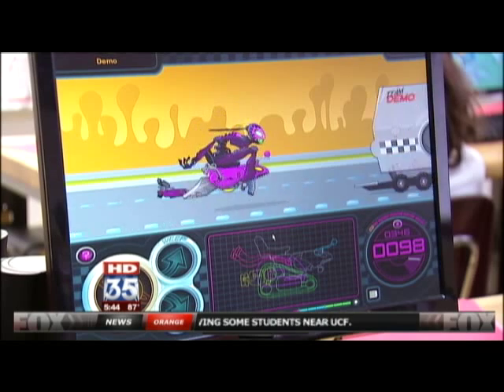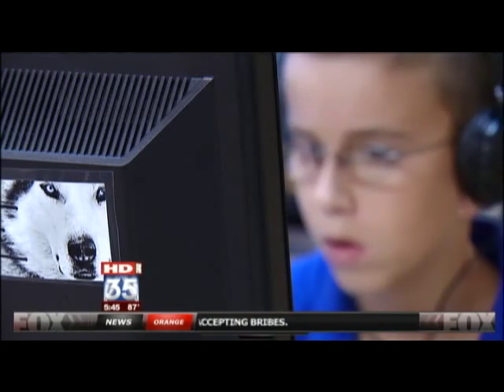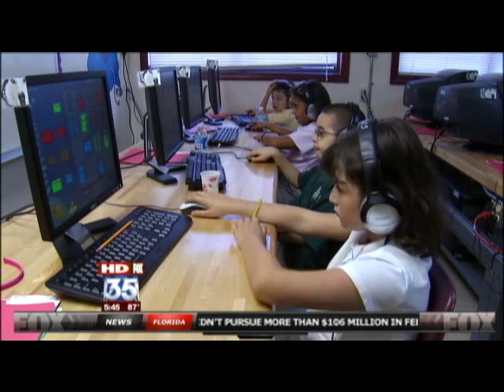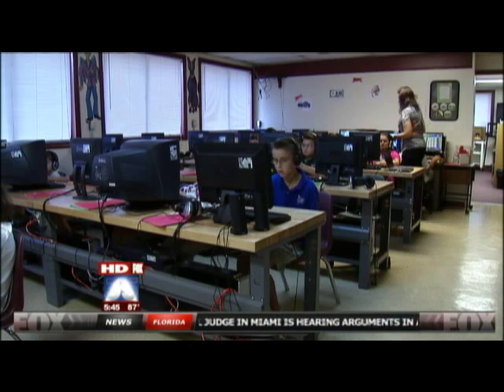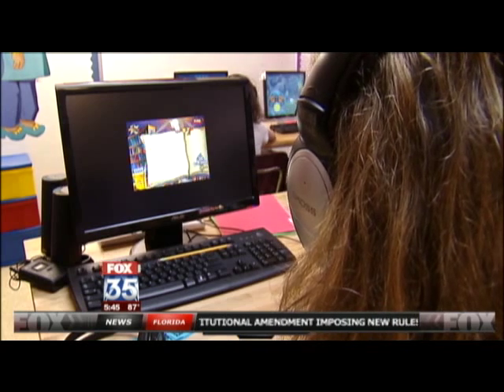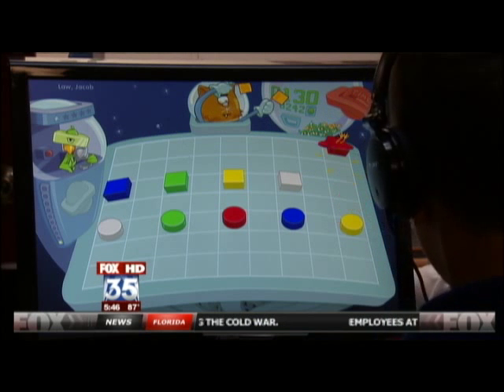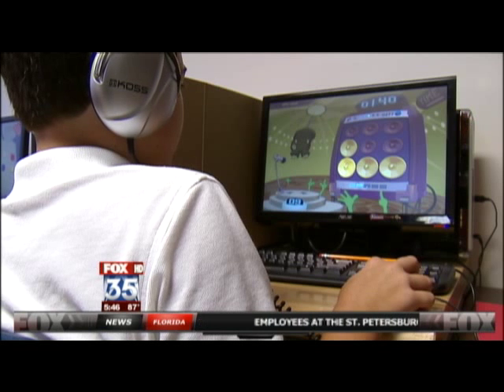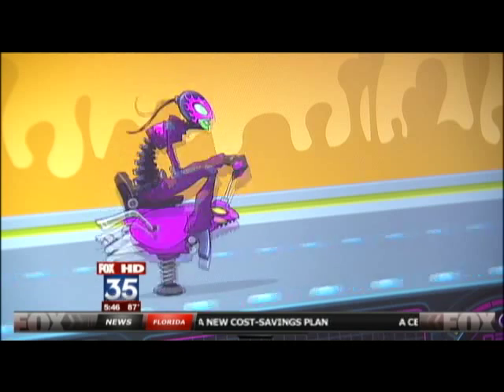Scientific Learning in the News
Fast ForWord - Help students rapidly improve reading and learning ability by building memory, attention, processing rate, and sequencing skills.